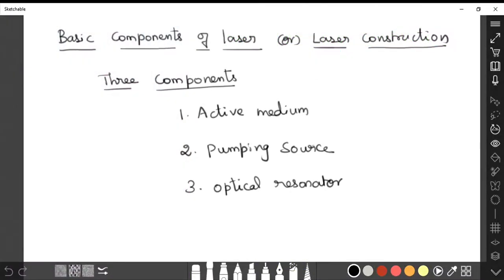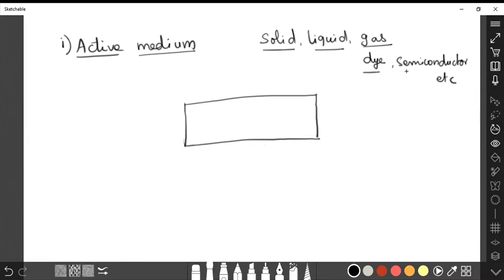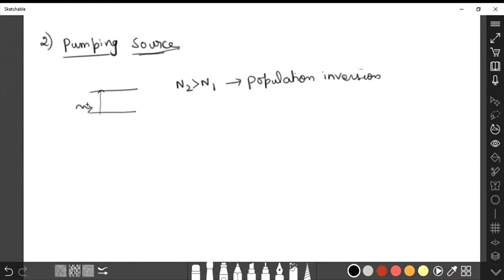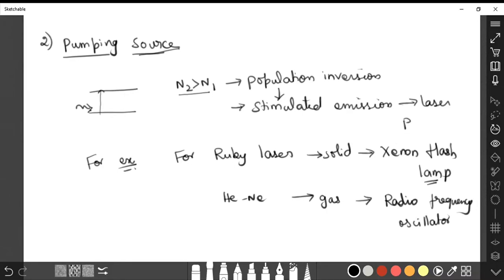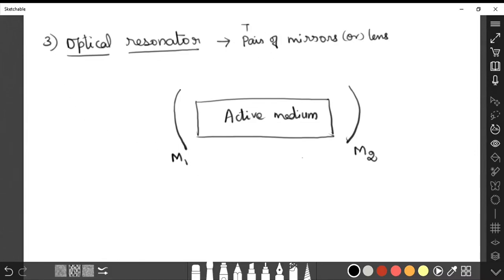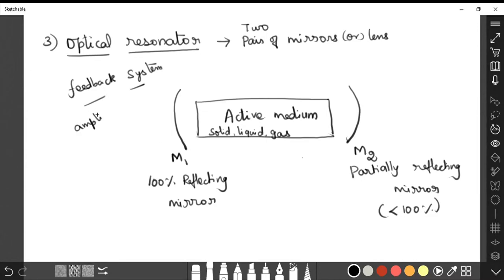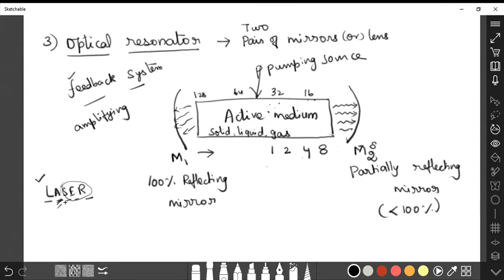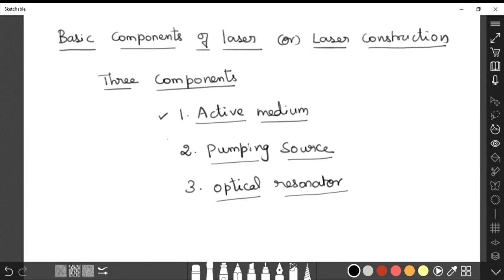Basic components of laser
In this video I explained the basic components of laser.